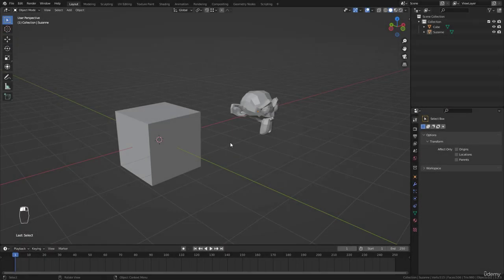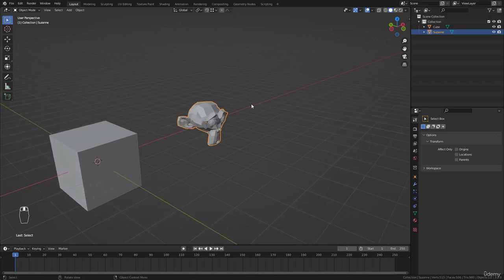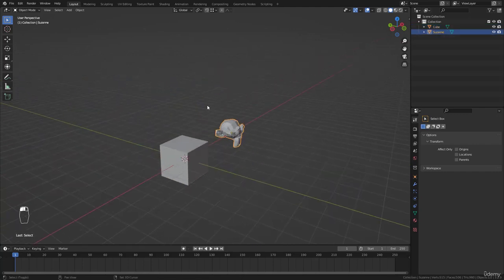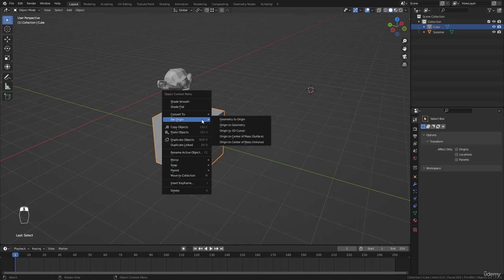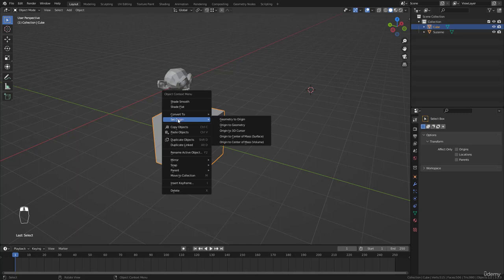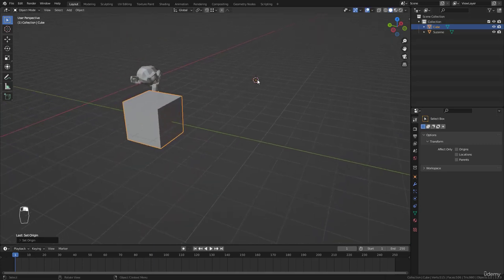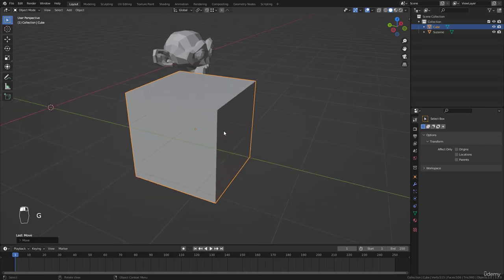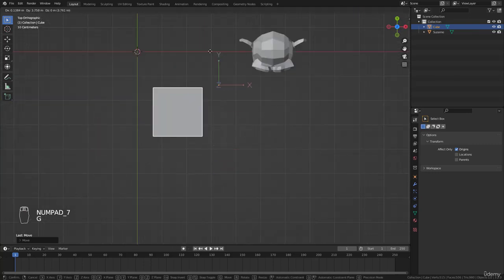2 Object origin